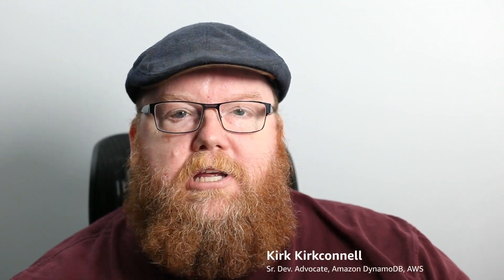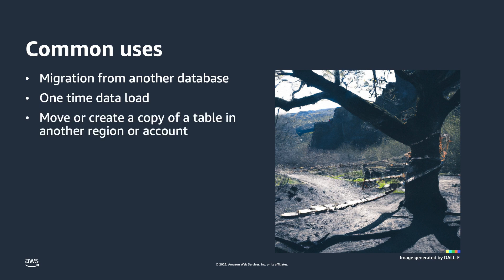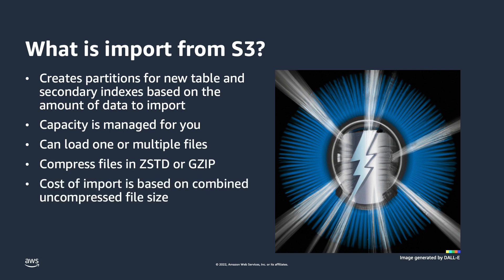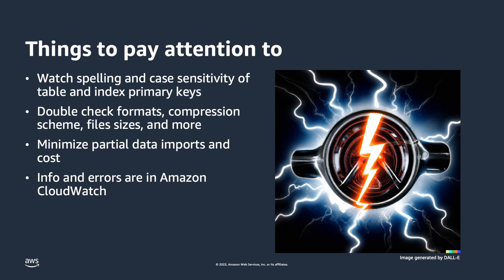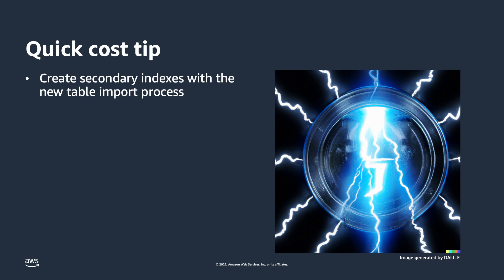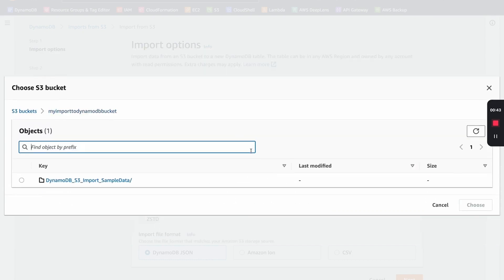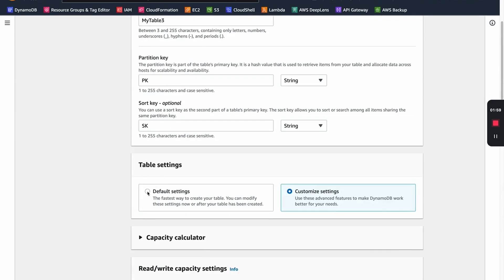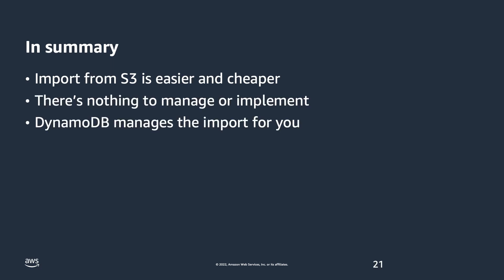Import from S3 - Amazon DynamoDB Core Concepts | Amazon Web Services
Quickly familiarize yourself with the information you need to know in order to easily perform bulk imports of data from files in Amazon S3 into your Amazon DynamoDB table. You’ll learn common uses, formats, compression, as well as cost savings tips you need for best use this feature.

For more in-depth information about Import from S3 in DynamoDB, please see the documentation for this topic.